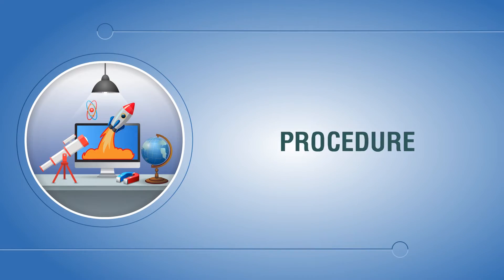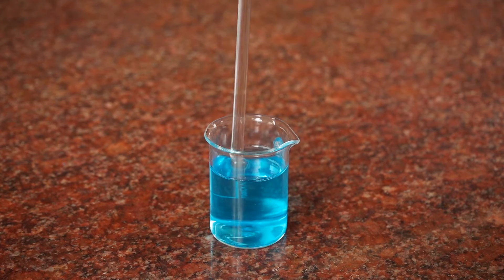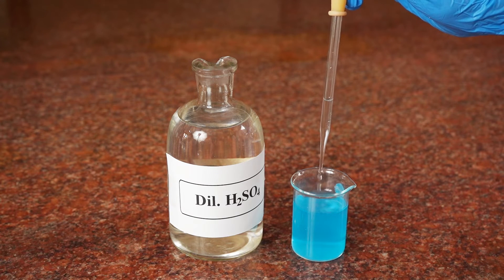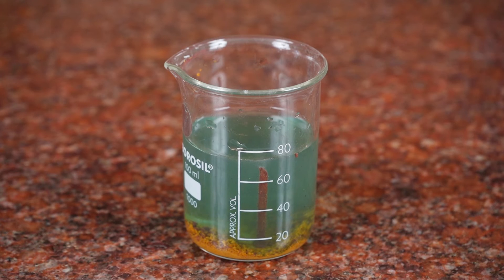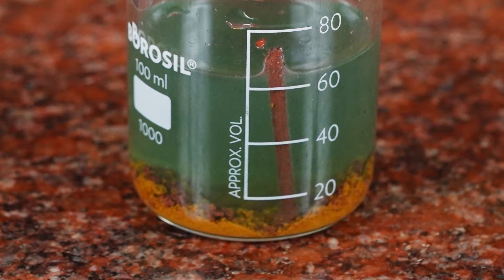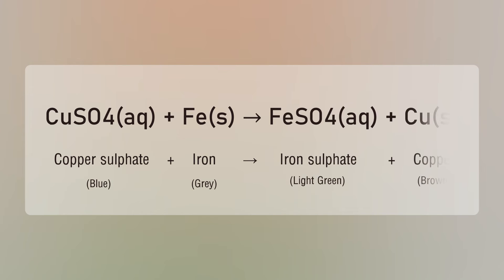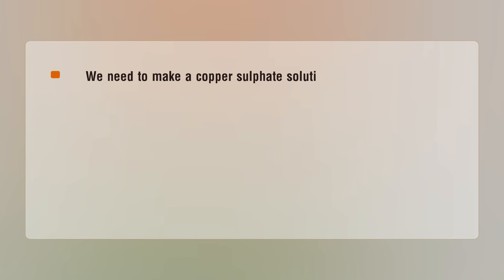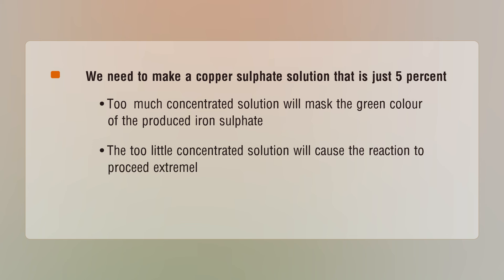SHOW THAT IRON IS REACTIVE THAN COPPER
This demonstration investigates and demonstrates the difference in reactivity between iron and copper! In this hands-on exploration, we'll prove that iron is more reactive than copper and unveil the fascinating chemical reactions that support this claim.

Join this scientific journey as we walk you through a step-by-step experiment that clearly illustrates the varying reactivity levels of these two common metals. This experiment is perfect for students, science enthusiasts, and anyone curious about the intriguing world of chemistry.